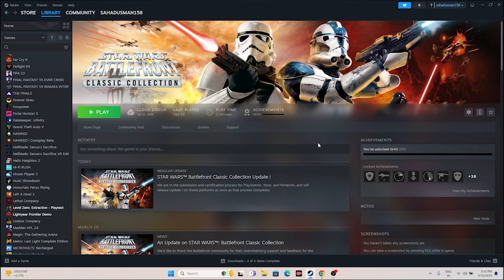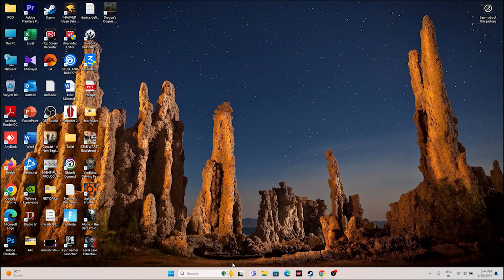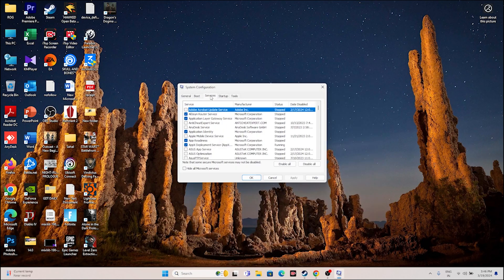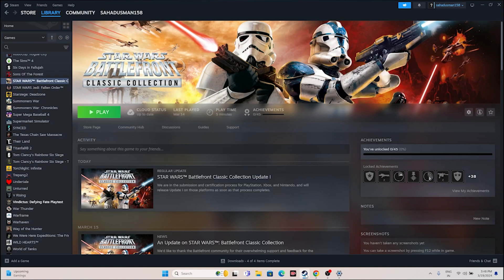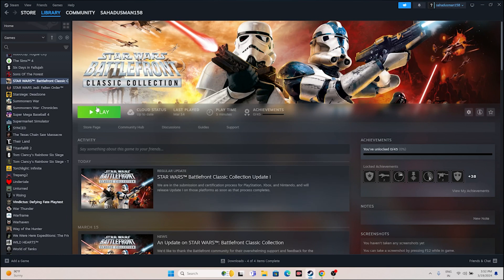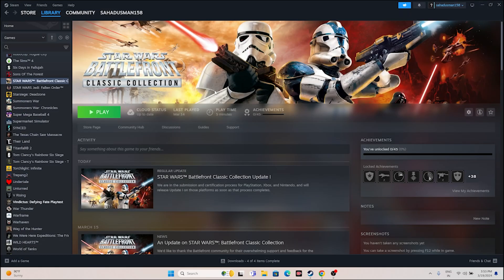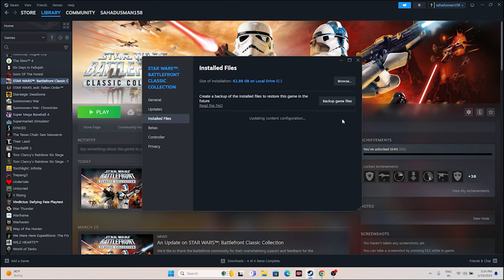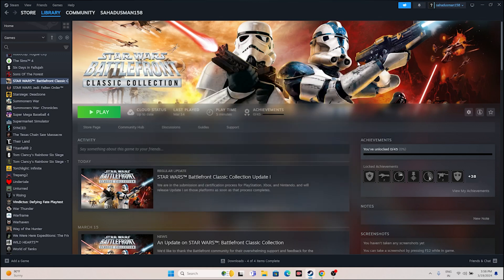How to Fix Star Wars BattleFront Classic Collection Crashing at Startup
Update I, out now for Battlefront Classic Collection on Steam and in the submission and certification process for PlayStation, Xbox, and Nintendo Switch, makes a number of changes to multiplayer, control schemes, visuals, audio, and fixes bugs and crashes.

The patch fixes a bug that has been a part of the original Battlefront 2 ever since its launch in 2005 that gave the Empire and Confederacy of Independent Systems factions an advantage on Death Star.

CHAPTER IN THIS VIDEO :
0:00-INTRO
0:29-DO A SIMPLE RESTART
1:02-LAUNCH THE GAME FROM INSTALATION FOLDER
1:36-RUN THE GAME IN COMPATIBILITY MODE
1:45-RUN THE GAME AS ADMINISTRATOR
2:04-PRESS ALT AND TAB AND LAUNCH THE GAME
2:34-SET DATE,TIME AND REGION CORRECT
2:59-DELETE THE SAVED GAME FILES
3:36-ALLOW THE GAME TO WINDOWS SECURITY
4:37-UNPLUG EXTERNAL USB CABLES
4:58-PERFORM CLEANBOOT
5:19-DISABLE STEAM OVERLAY
5:39-TYPE THESE COMMANDS IN LAUNCH OPTIONS
-dx11 and -dx12
6:10-RUN THE GAME ON DEDICATED GRAPHICS CARD
9:14-INCREASE VRAM
10:24-UPDATE WINDOWS
10:47-UPDATE GRAPHICS CARD
11:27-INSTALL VISUAL C++
12:09-VERIFY GAME FILES
16:55-CONCLUSION

THIS VIDEO ALSO ANSWER FOLLOWING QUESTION :
Fix STAR WARS Battlefront Classic Collection Crash on Startup PC
Fix STAR WARS Battlefront Classic Collection Crash to desktop CTD
Fix STAR WARS Battlefront Classic Collection Crashing
Freezing & Black Screen Issue on PC